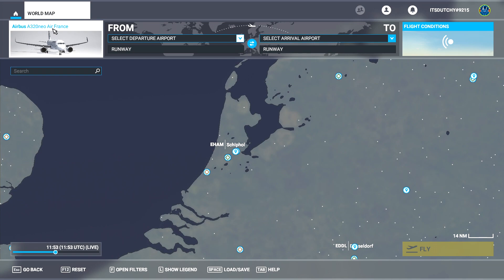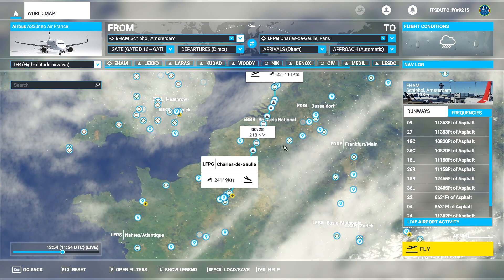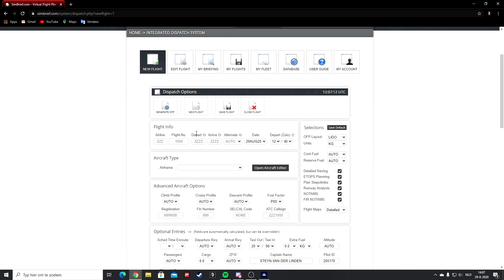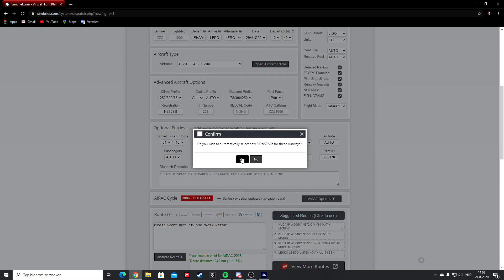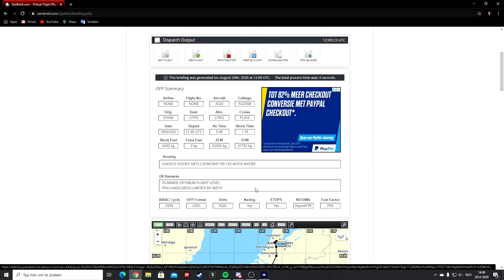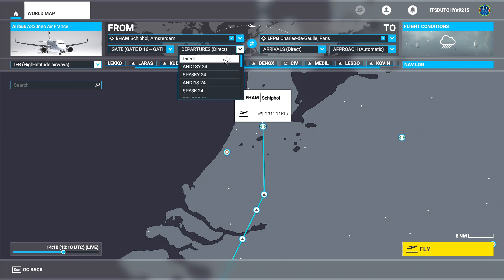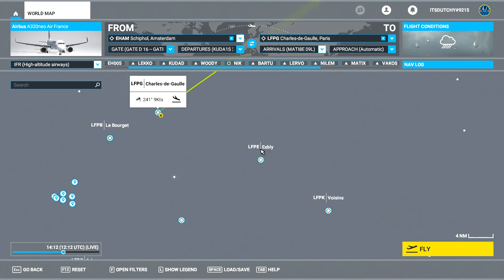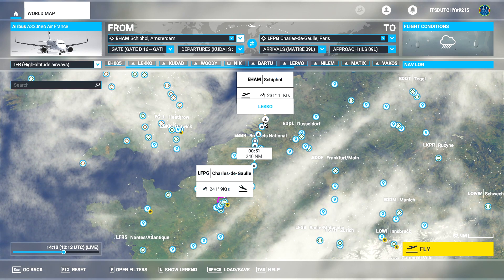How To Make An Easy Flight Plan With SimBrief in Microsoft Flight Simulator 2020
In this video I will help you to create an easy flightplan with the help of SimBrief!

My name is CptDutchy and I am a Dutch aviation enthousiast.
This channel is all based around flight simulation. If you are interested in future content, don't forget to like and subscribe and hit the bell notification to always be notified whenever I am going live or upload a video.
Enjoy the flight & fasten your seatbelts for departure!
PC Specs:
MSI B450M PRO-VDH MAX Motherboard
Ryzen 5 3600 @4,2Ghz
RTX 2070 Super 8GB
16GB DDR4 RAM 3000Mhz
480GB 2,5' SSD
1TB 3,5' Seagate Barracuda HDD
Sharkoon Micro ATX Window Case